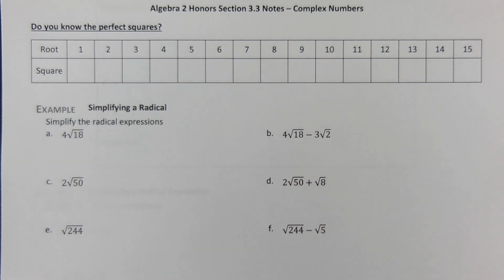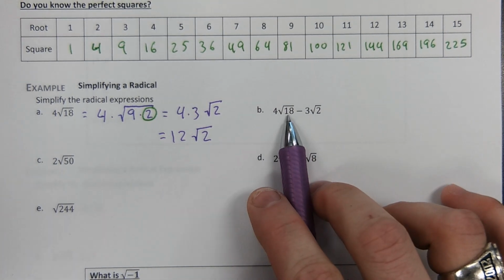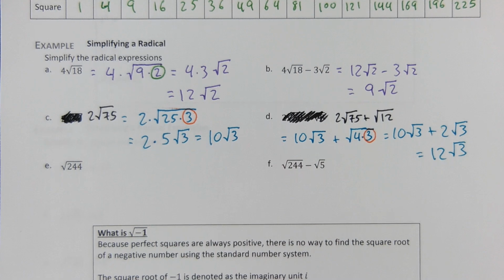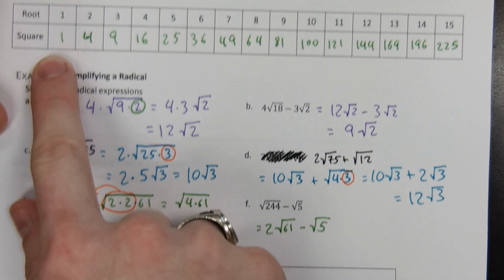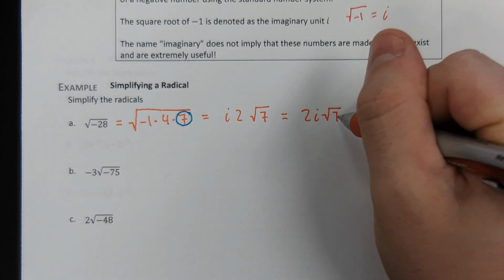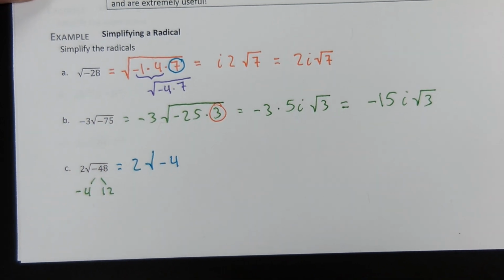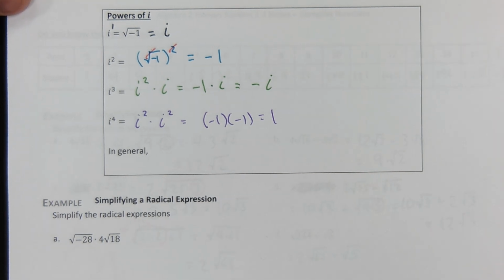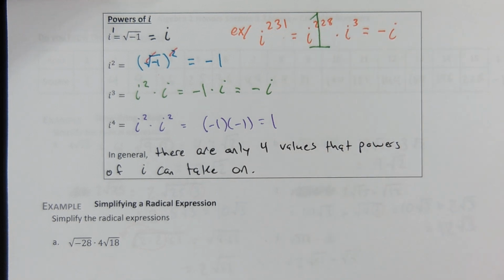Algebra 2 Honors Section 3.3A Notes - Complex Numbers